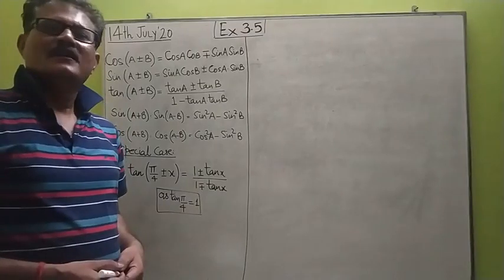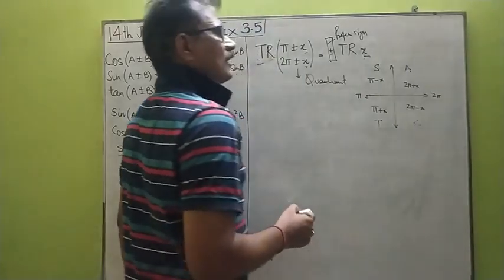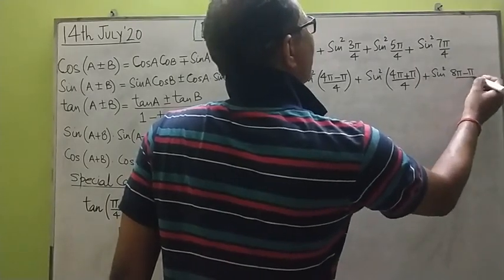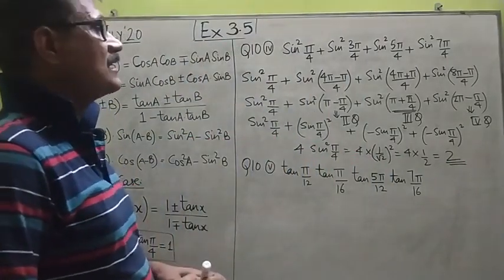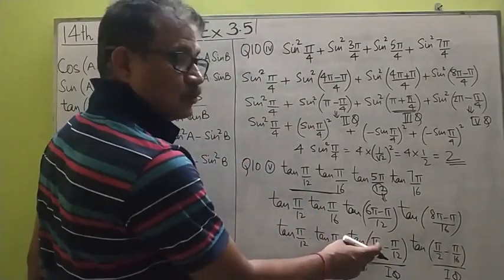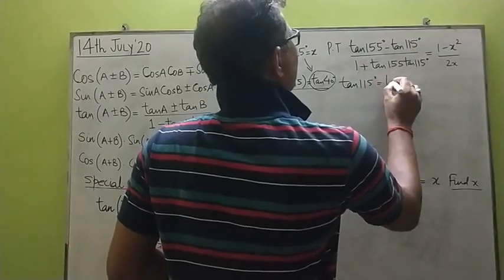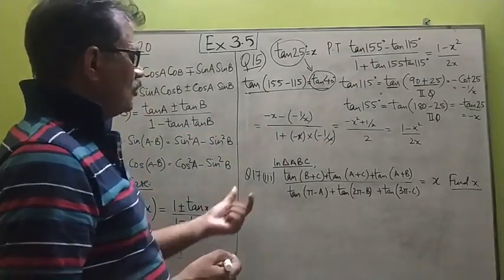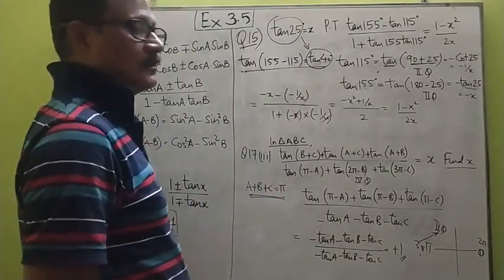Trigonometry cl11 (Part -11)